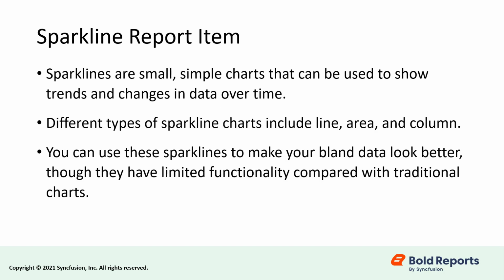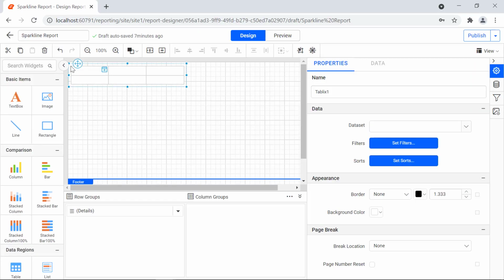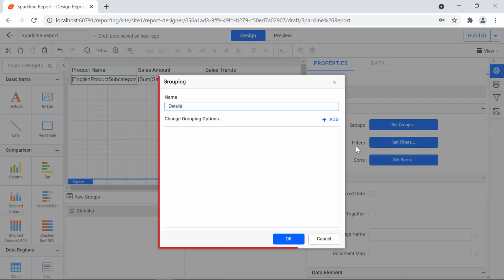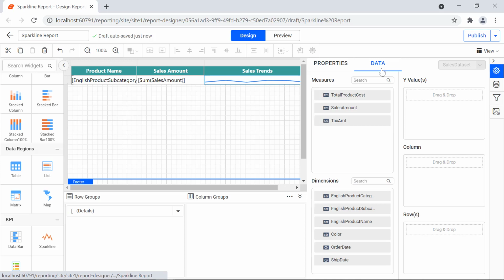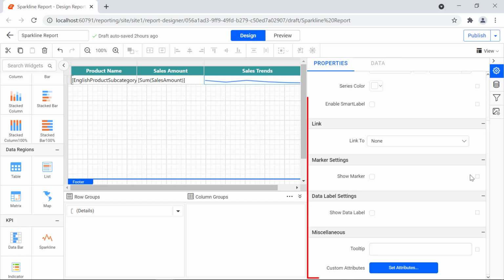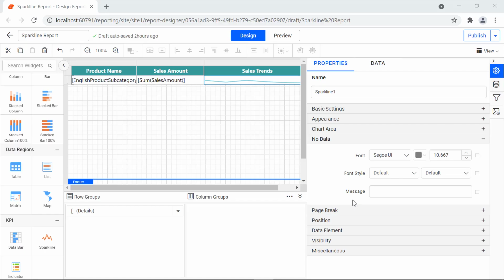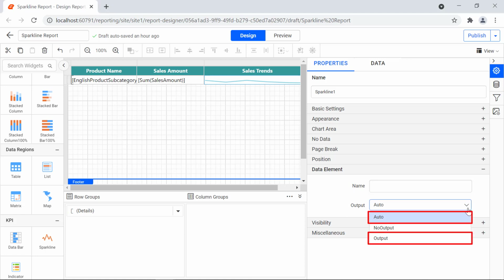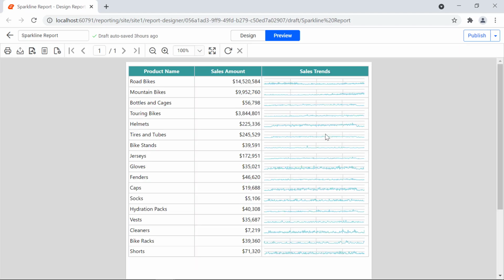How to Add a Sparkline to a Report | Bold Reports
This video explains the steps to add the table to the report designer control and the steps to add a sparkline inside the table report item to display sales trends.

Bookmark Details
[00:00] Introduction
[00:54] Create a new report
[01:13] Create a Dataset
[01:52] Configure product and sales amount
[05:18] Represent total sales amount in Sparkline
[06:52] Format Sparkline
[13:14] Preview the report